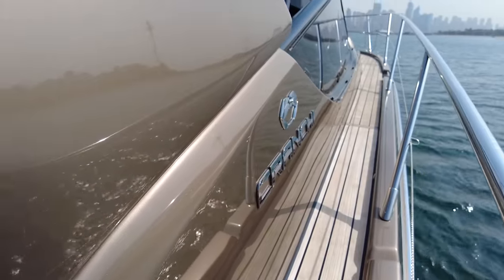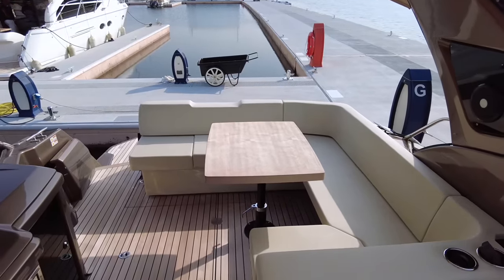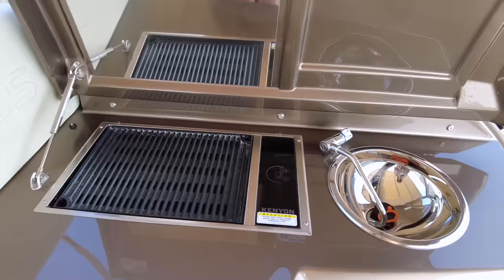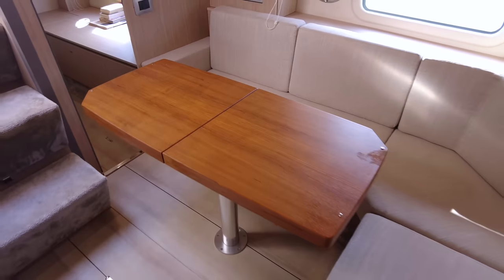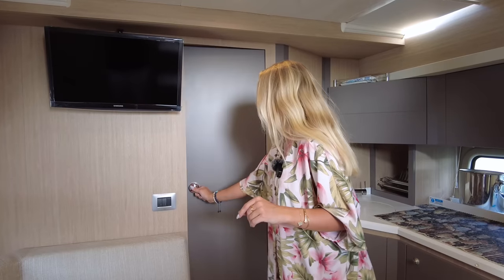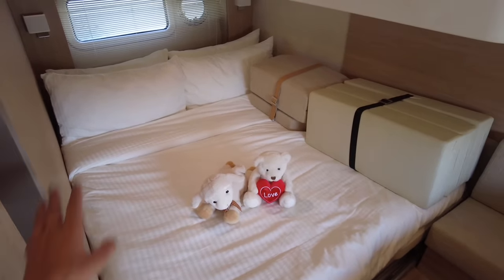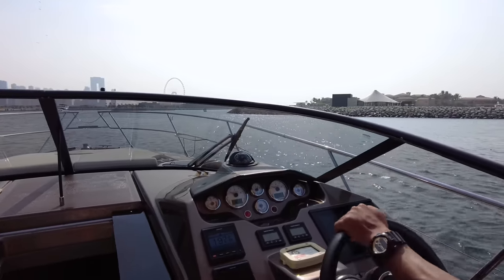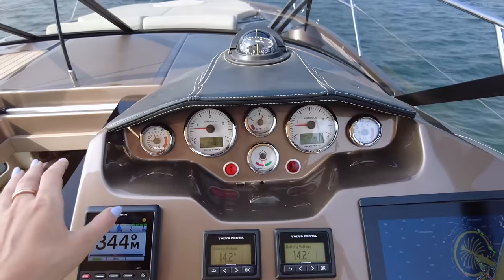Cranchi Z35 Model 2023 | Yachts One LLC | Dubai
YACHTS1, the Leading Luxury Yachts & Boats dealer in the Middle East and Exclusive Representative for Princess, Sanlorenzo, Cranchi,  Al Dhaen, Williams Jet Tenders, Seabob & Liftfoils.

The YACHTS1 team is made up of some of the most experienced individuals in the industry, with its main focus on Yacht Sales, Yacht Management, Valet Service & After Sales Service with on the ground operations in UAE, KSA, Bahrain, Qatar, Oman & Lebanon.
Cranchi Z35

Principal Dimensions
Length Overall (incl.  pulpit)    11,70 m / 38 ft 5 in
Length Overall (excl.  pulpit)   11,70 m / 38 ft 5 in
Beam   3,53 m / 11 ft 7 in
Draft   1 m / 3 ft 3 in
Displacement   7 250 kg / 16 000 lbs
Fuel Capacity   600 l / 131 UK gals / 158 US gals
Water Capacity   90 l / 42 UK gals / 50 US gals
ENGINES:
Diesel Volvo Penta  2 x D4 / 2 x 270 HP / 2 x 199 kW

For More info this boat